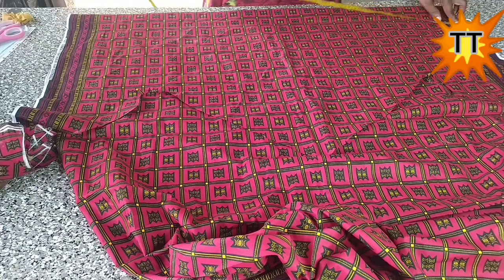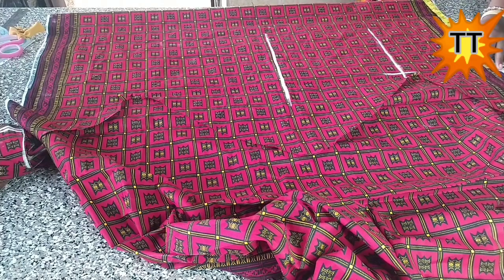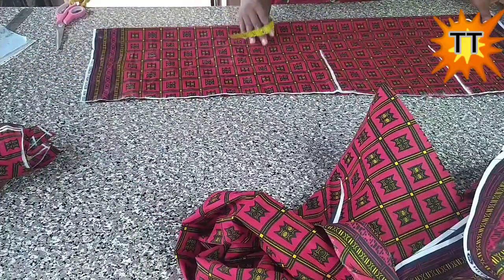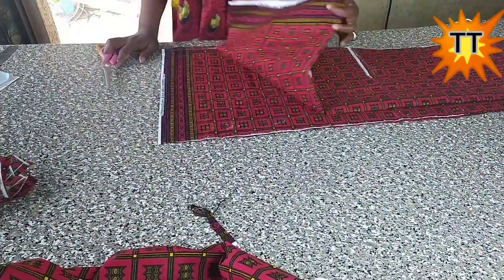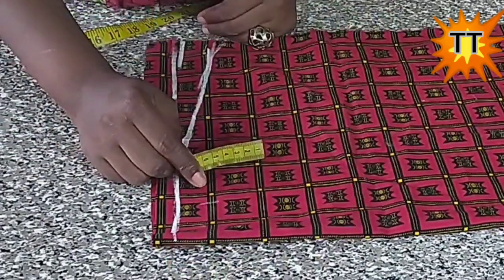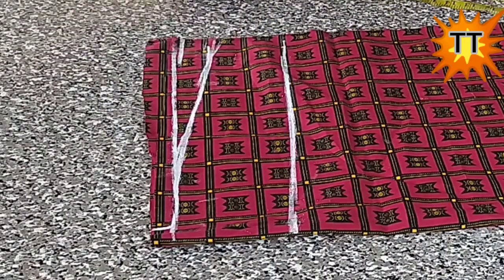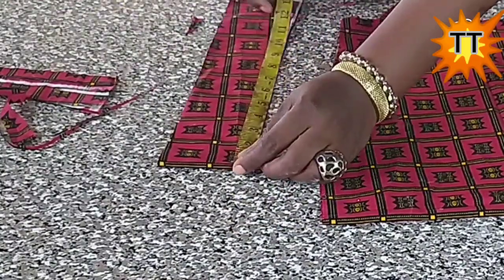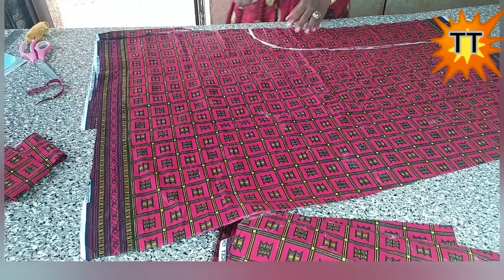HOW TO CUT YOUR PENCIL LEFT SIDED SLIT SKIRT || BEGINNERS FRIENDLY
this is fashion tutorials video for beginners and and fashionistas. it shows how you can draft and cut your pattern for sewing.

I'm on Instagram as @talentedtiana_tv. Install the app to follow my photos and videos.